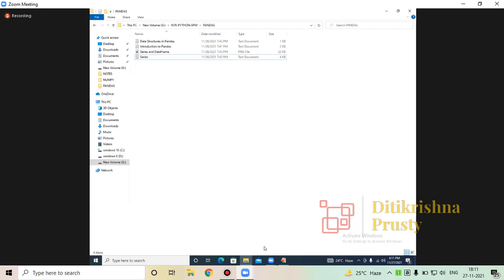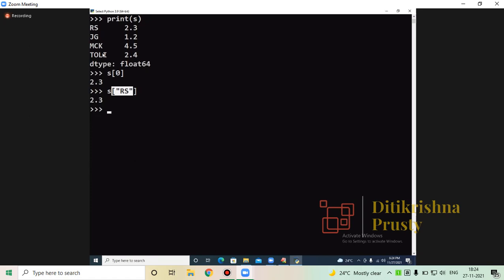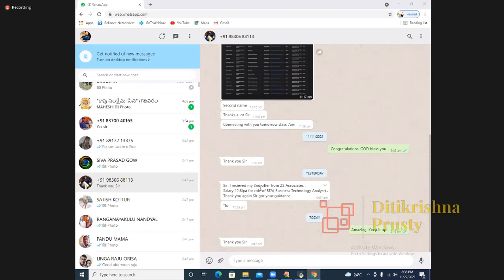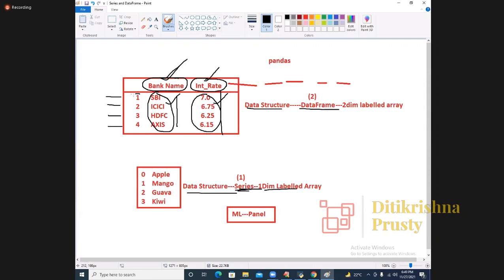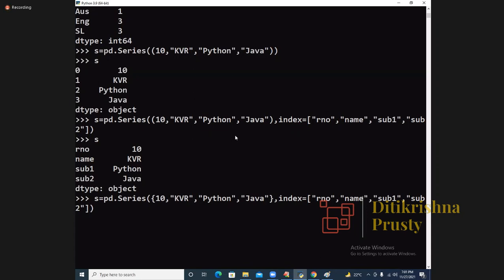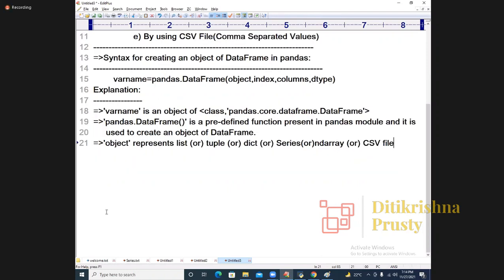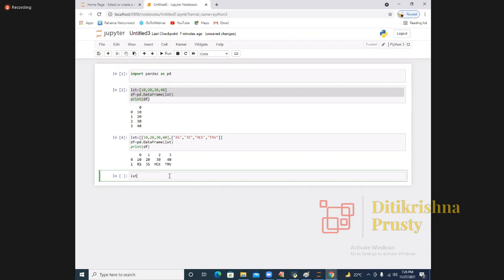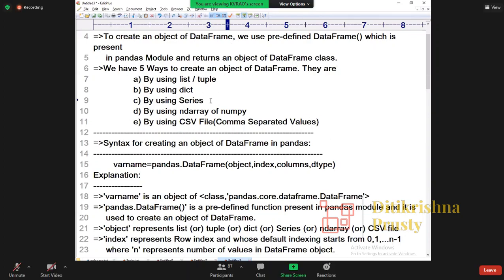Personal: Python Lesson 76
obtaining the data from series object-27th Nov 2021